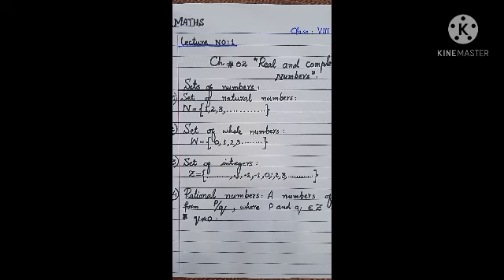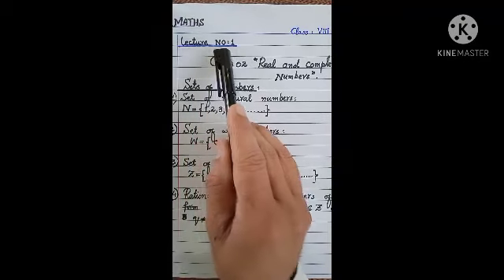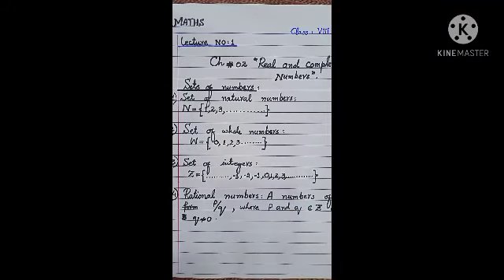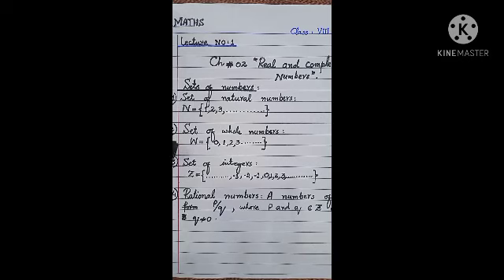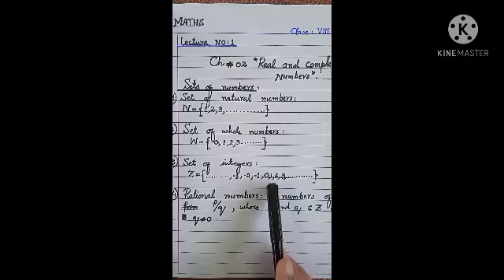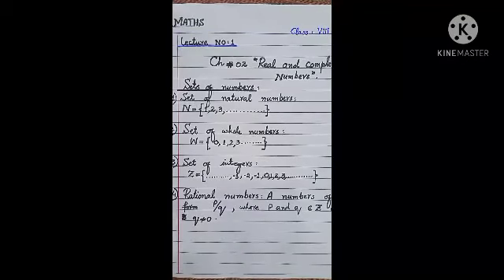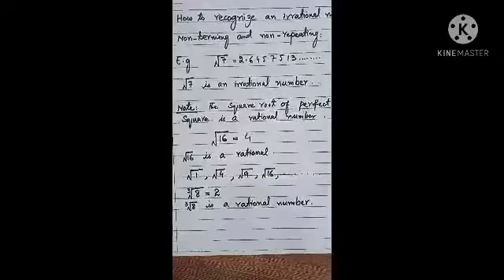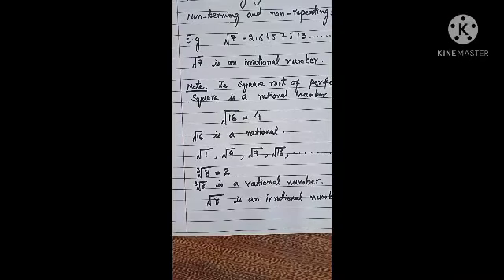Lec 1 maths class 8th